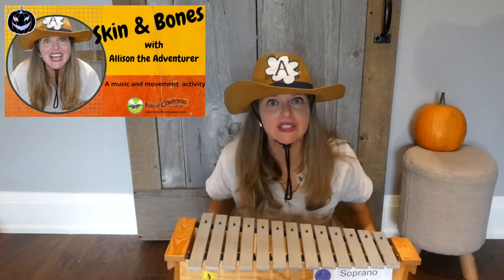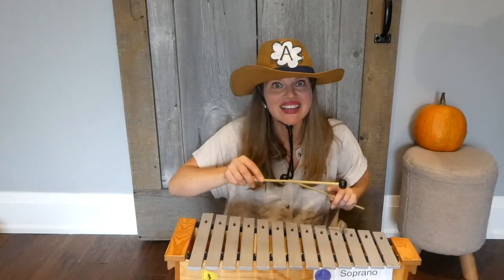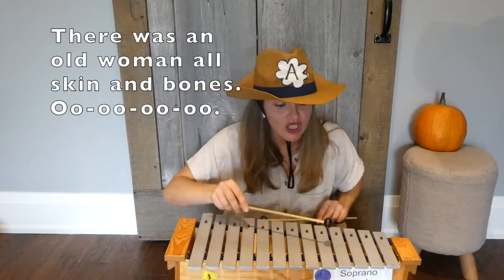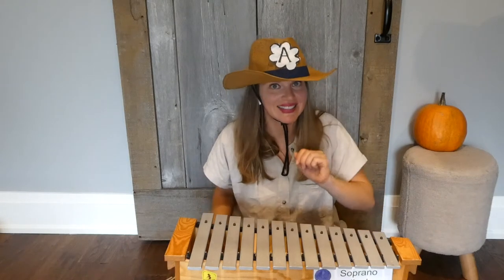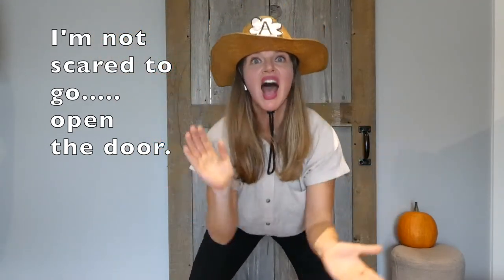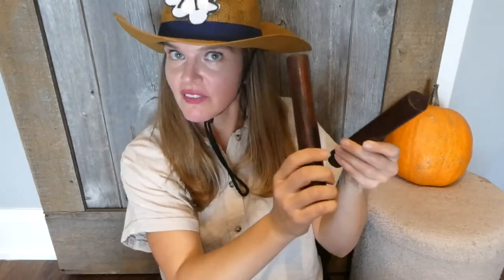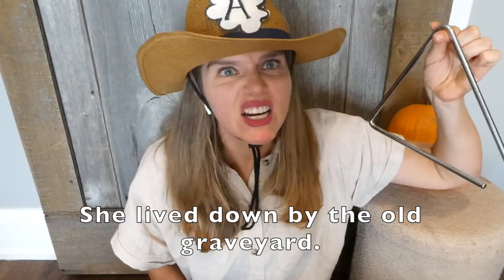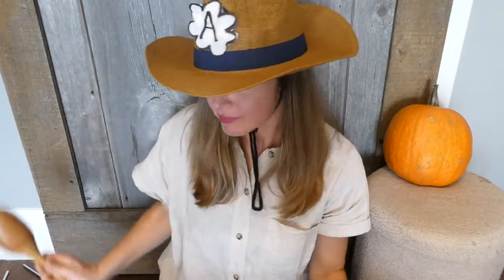Skin and Bones with Allison the Adventurer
For more fun videos and lessons with Allison the Adventurer and friends